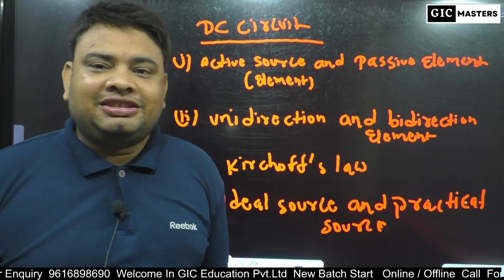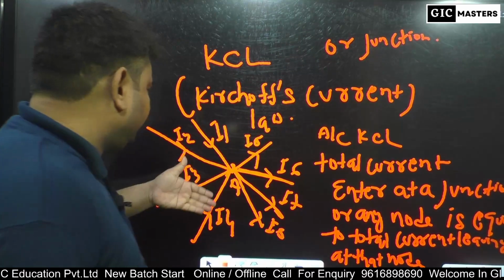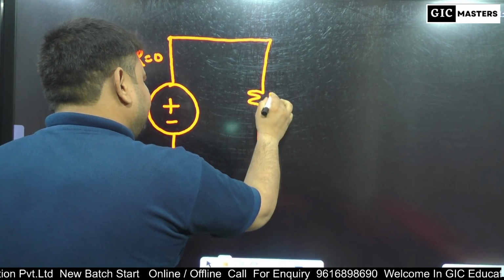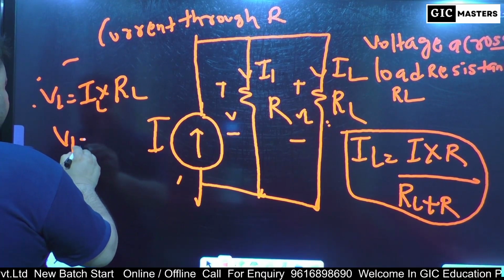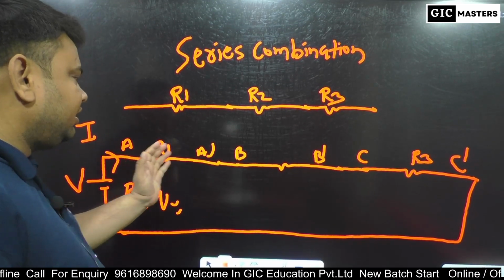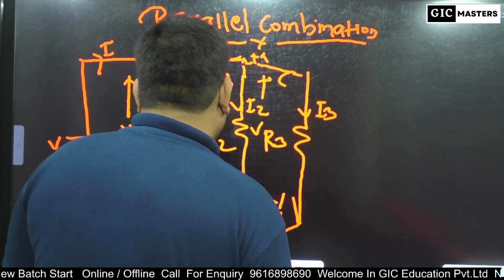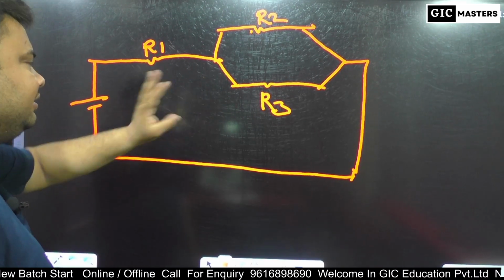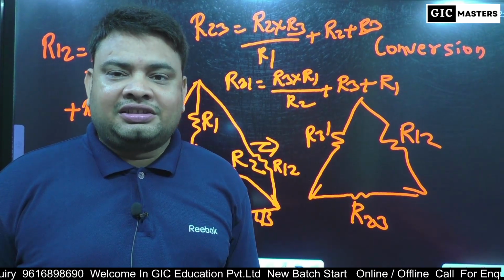Kirchhoff's Voltage Law (KVL) - DC Circuits - Basic Electrical Engineering By Priyesh Sir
Batches :EE /ME / CE /EC /I.T
Call For Admission Online / Offline : 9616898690
Add : Beside Lifeline Hospital Sunderpur (BHU Road ) Varanasi